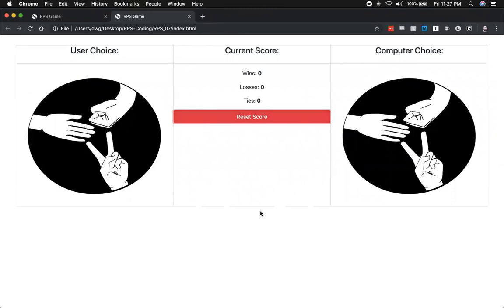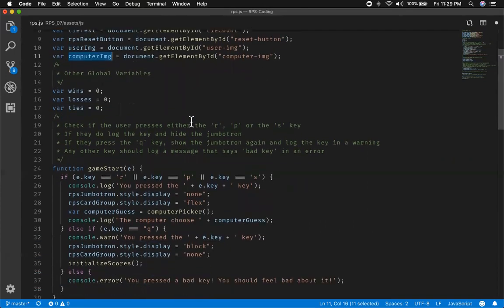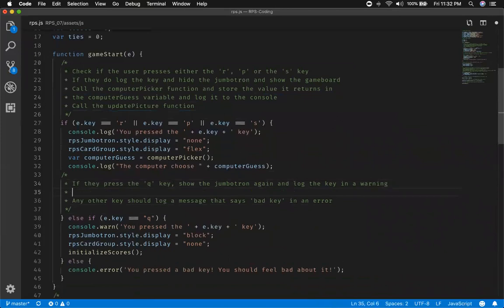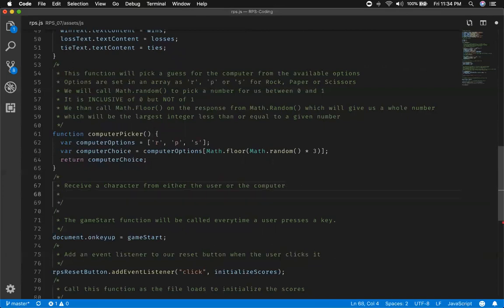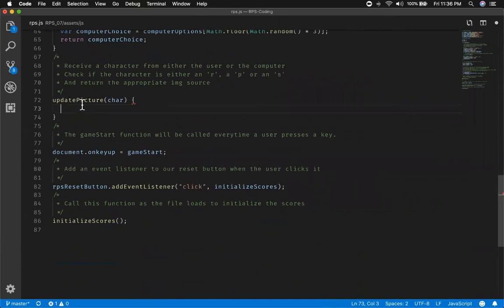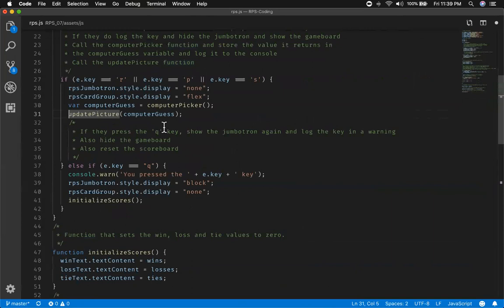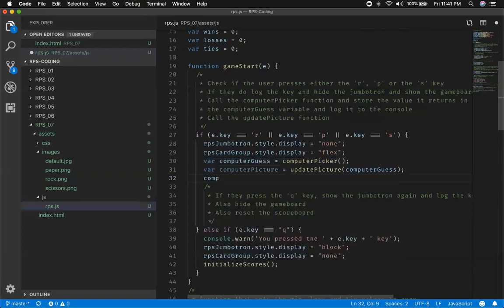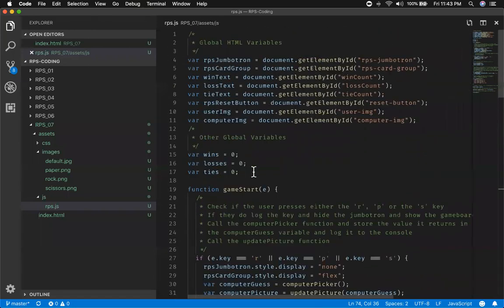RPS 08 Update Pictures